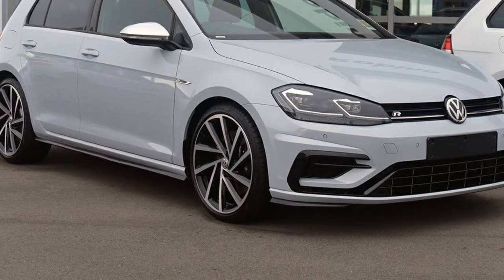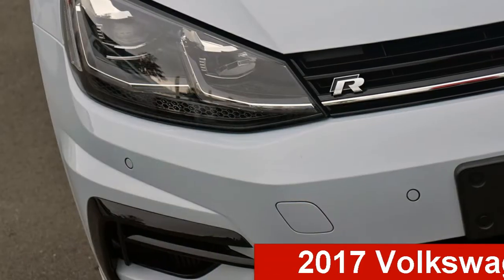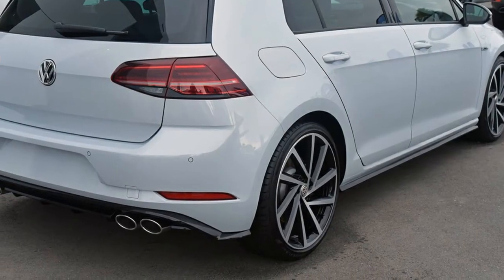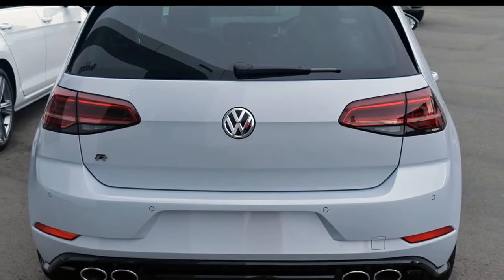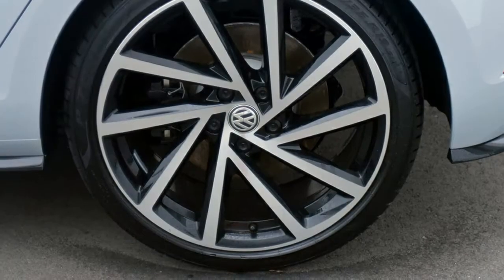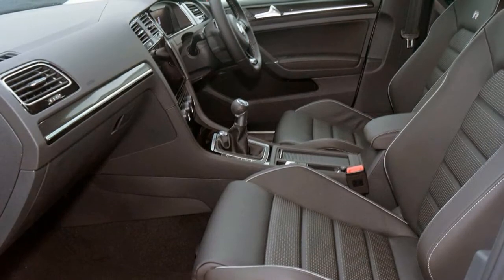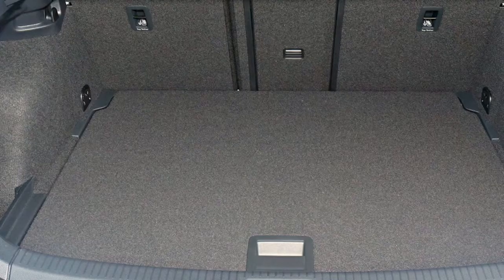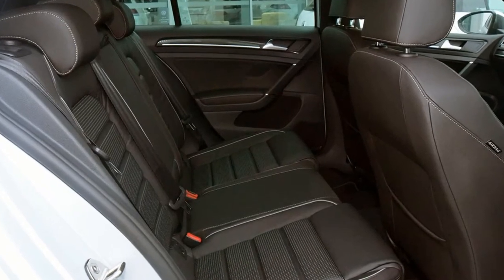Golf R 2.0L T/P 6Spd Manual 5Dr Hatch MY18